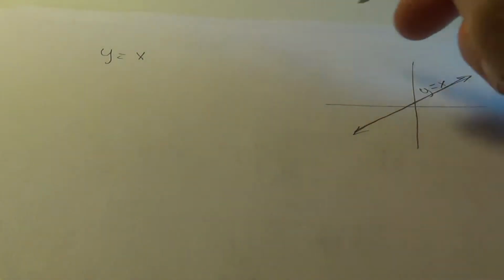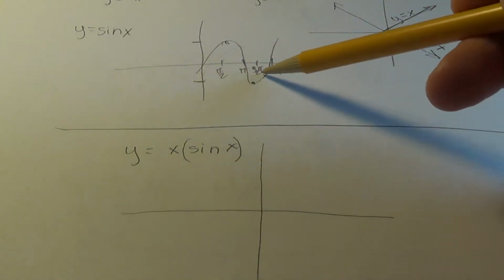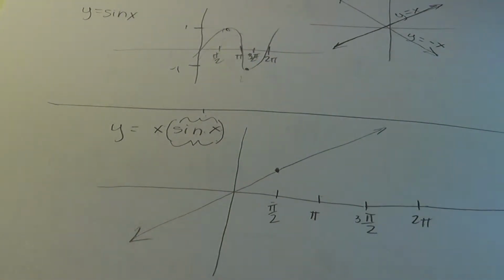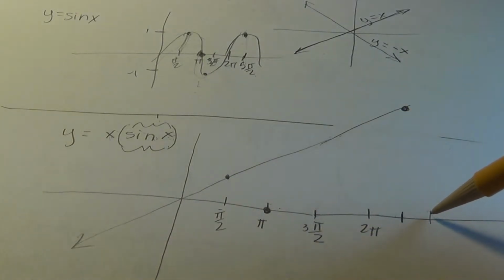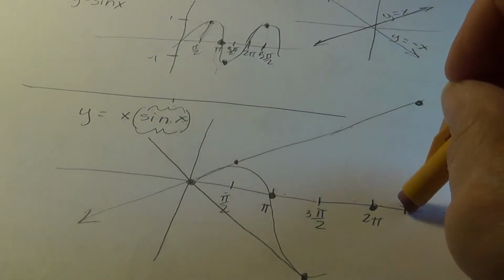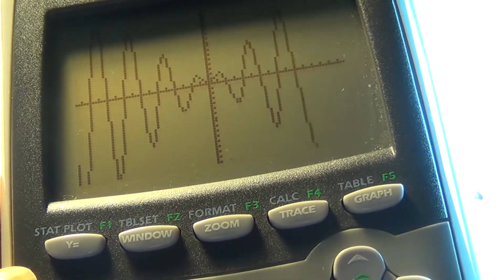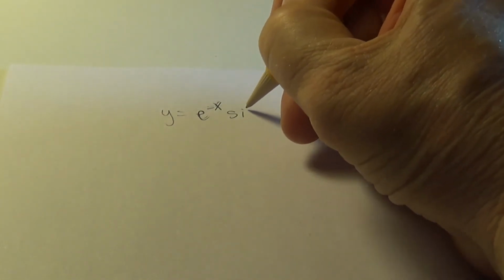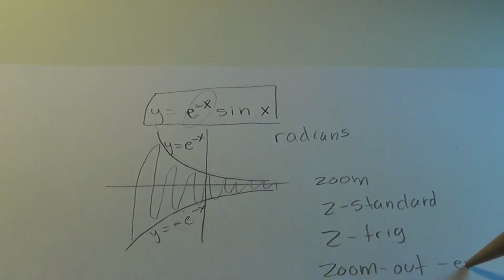PreCalc 10/13/15 Part 2